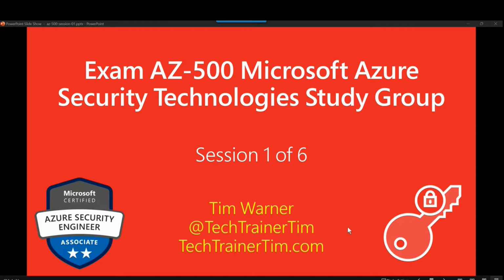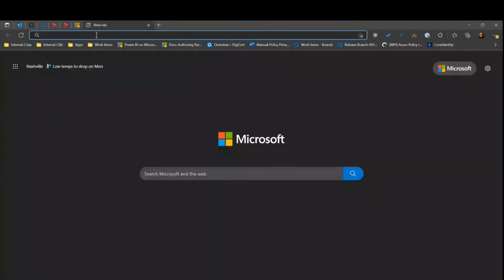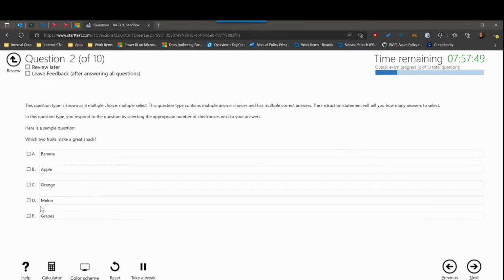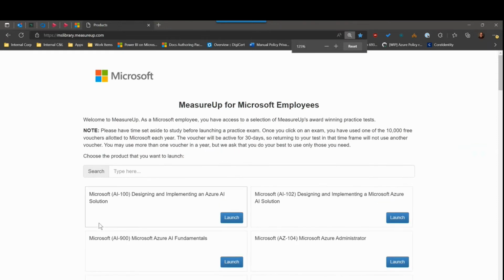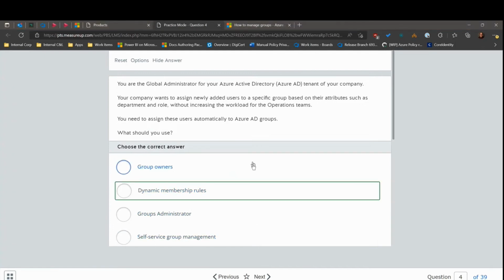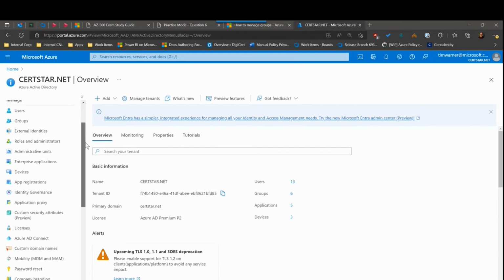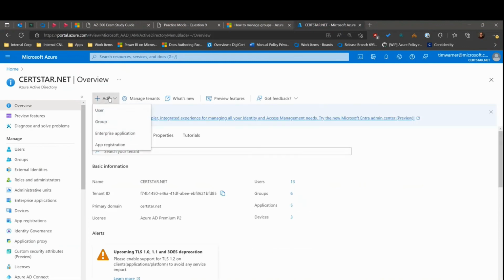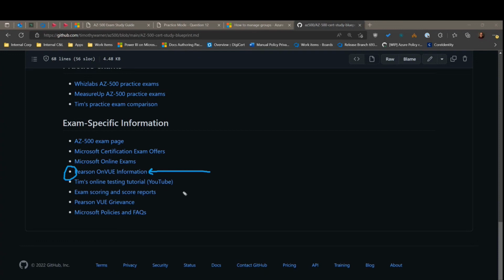Automation Study Group AZ 500 - Session1